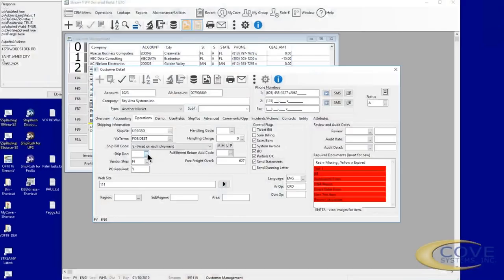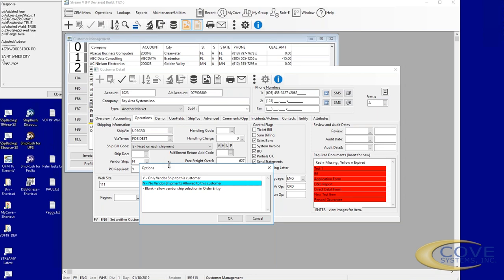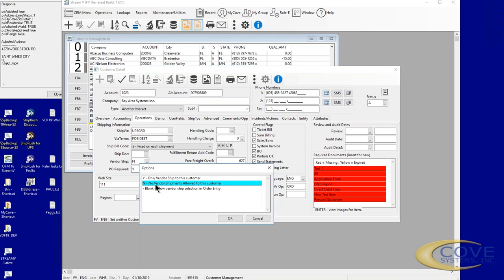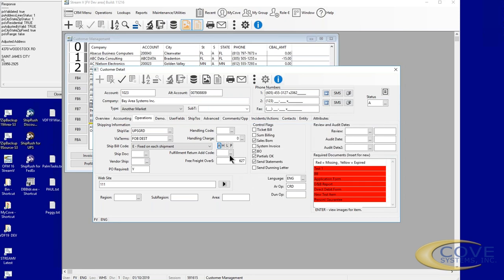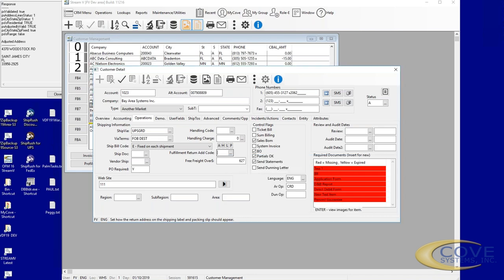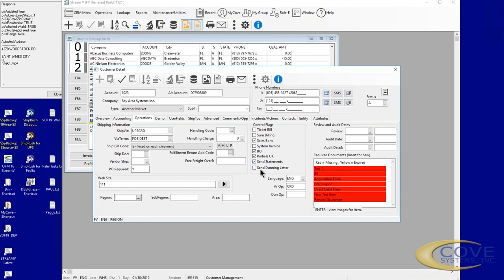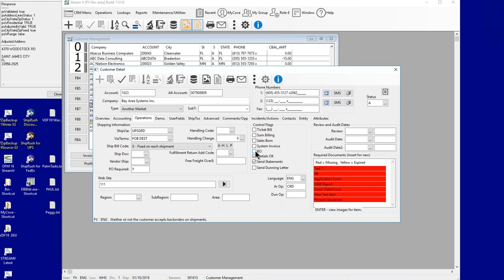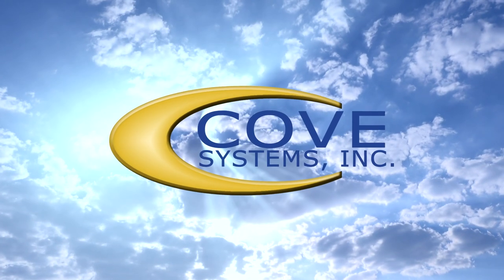306 Customer Operations, Vendor Shipping Drop Shipping - StreamV ERP Wholesale Distribution Software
StreamV setup for Vendor Shipping and Drop Shipping operations in the customer management module is an incredible powerful and useful feature to be utilized and discussed in this video. We discuss some differences between the two approaches and give some examples on how to use the software given a unique shipping situation.